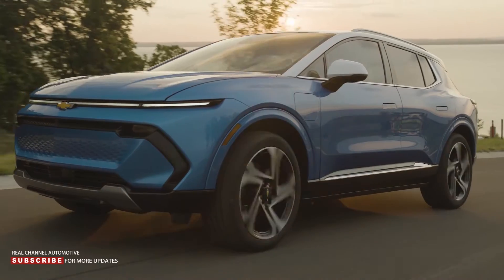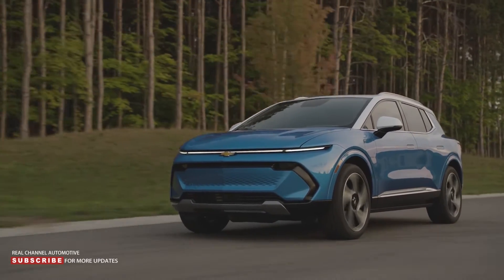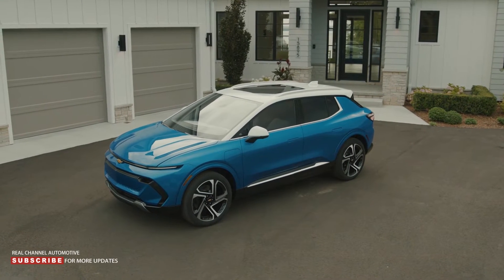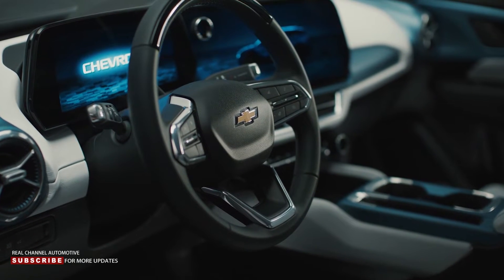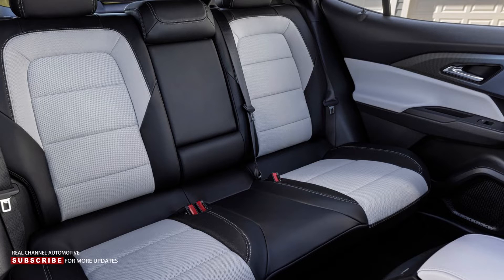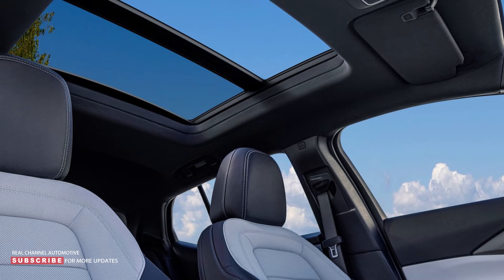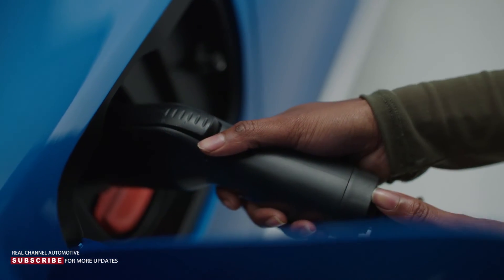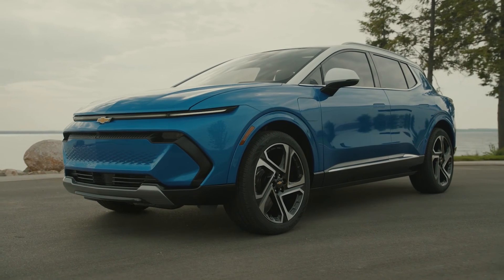2024 Chevrolet Equinox EV - 300 Miles Of Range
Chevrolet keeps its electric vehicle debuts rolling this year with the unveiling of the 2024 Equinox EV. It launches in fall 2023, and the 2RS trim is available first. The entry-level 1LT arrives later with a starting price of around $30,000.

The Equinox EV will be available with two drivetrain layouts. The front-wheel-drive version produces an estimated 210 horsepower (157 kilowatts) and 242 pound-feet (328 Newton-meters) of torque. The all-wheel-drive variant pushes the output to 290 hp (216 kW) and 346 lb-ft (469 kW).
The Equinox EV uses General Motors' Ultium batteries. Two capacities are available, but Chevy is not revealing the kilowatt-hour ratings yet. However, the company does have range estimates. The table below shows those figures:

Trim Estimated Range
1LT FWD with standard battery 250 miles
1LT FWD with optional battery 300 miles
1LT eAWD 280 miles
2LT FWD 300 miles
2LT eAWD 280 miles
3LT FWD 300 miles
2LT eAWD 280 miles
2RS FWD 300 miles
2RS eAWD 280 miles
3RS FWD 300 miles
3RS eAWD 280 miles